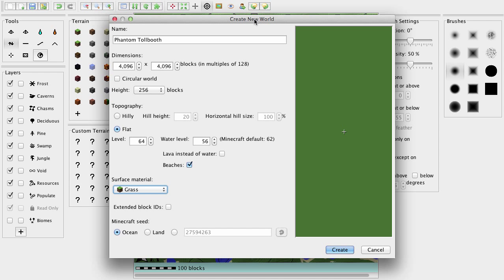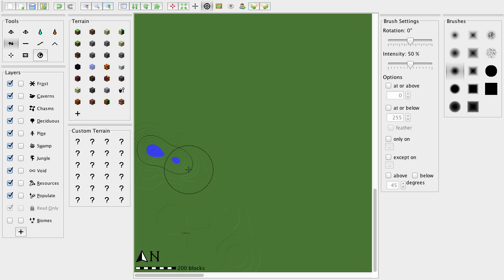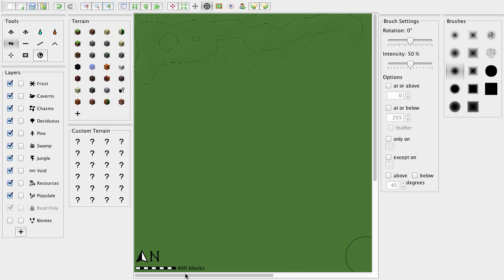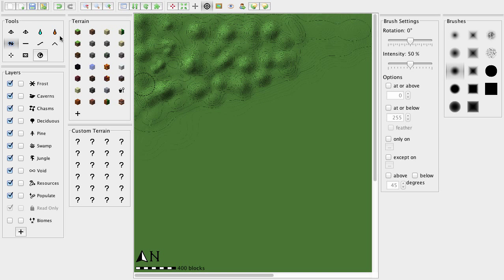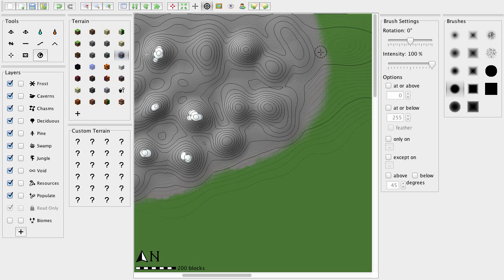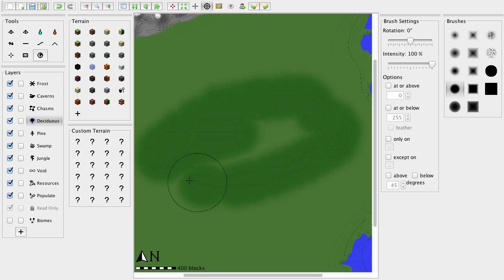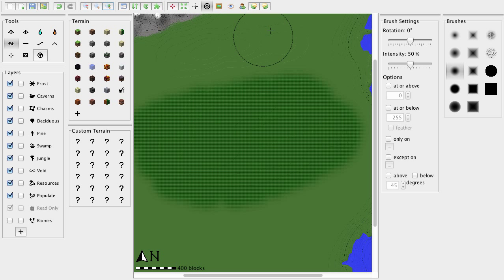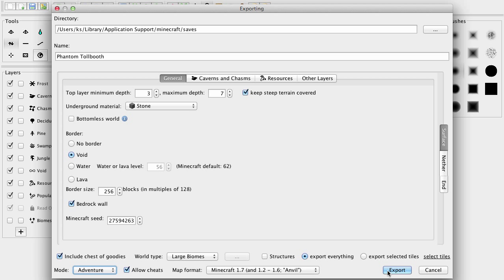Phantom Tollbooth: Episode 1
Today we are starting to work on a new adventure map which is based off of the book "The Phantom Tollbooth"